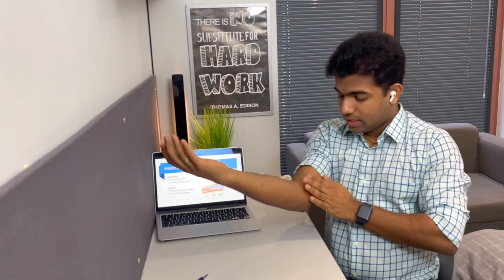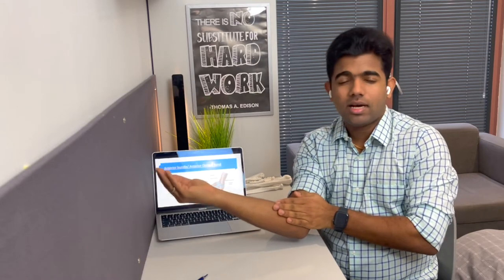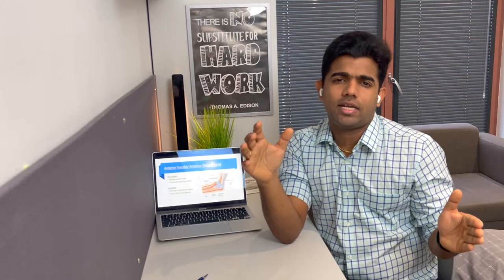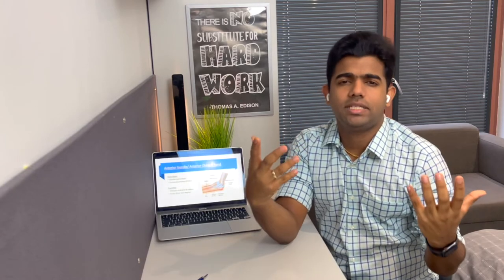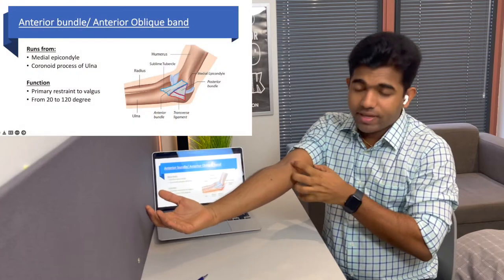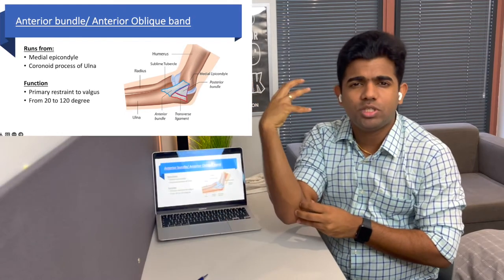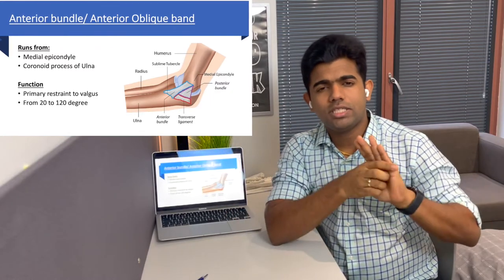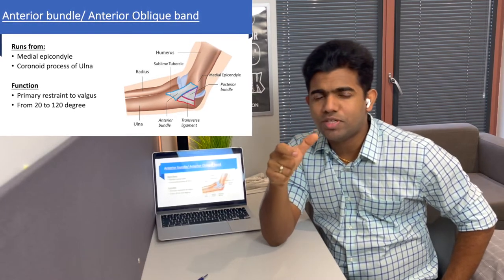Elbow Biomechanics (PART 2)Ligaments of Elbow Complex Elbow Complex Biomechanics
This video covers Part 2 of elbow complex biomechanics. Here we discuss the ligaments of the elbow complex and their biomechanical role and function. The elbow joint is a modified hinge joint and hence have collateral ligaments. The collateral ligaments are namely:

1. The Medial Collateral Ligament or Ulnar Collateral Ligament - Which in turn is composed of an anterior, posterior and transverse bundle or parts.

2. The Lateral Collateral Ligament Complex- Which in turn is made of three separate ligaments namely- The lateral radial collateral ligament, the lateral ulnar collateral ligament and the annular ligament,

Watch the lecture for more details.

 NOTE:

You can now book live individual or group sessions in biomechanics for any chapter that you find difficult to study and if your exams are in a short time.

Tony Joseph
Assistant Professor